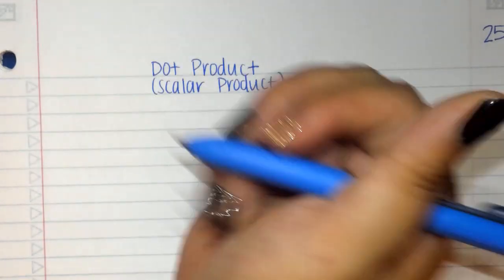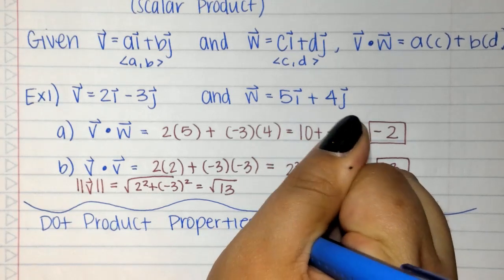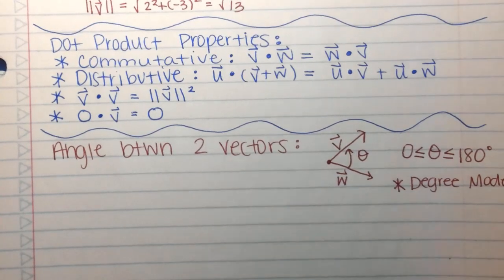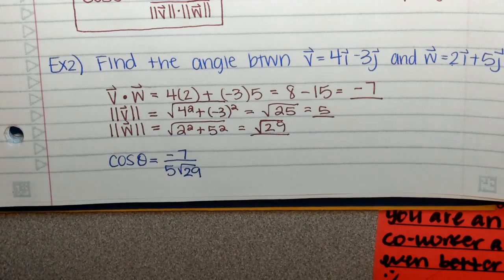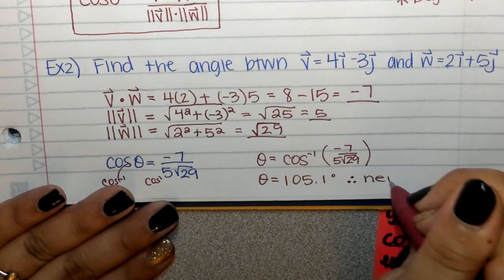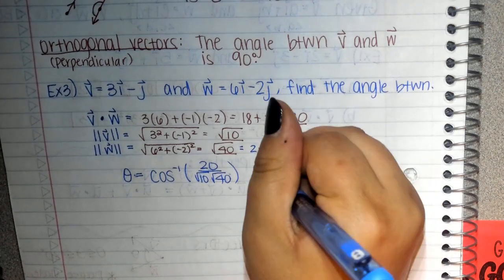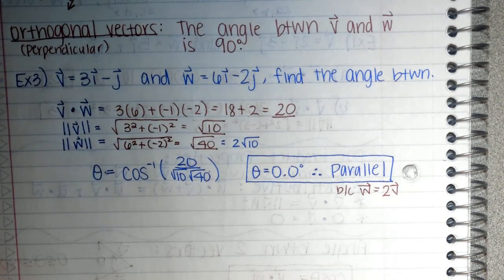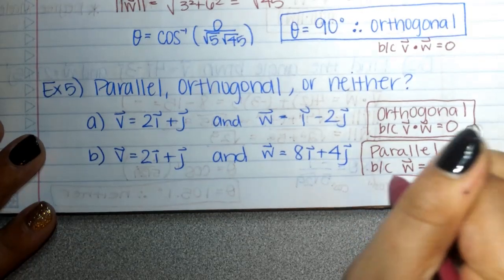Dot Product & Finding the Angle Between